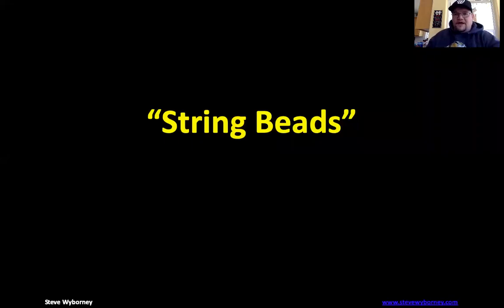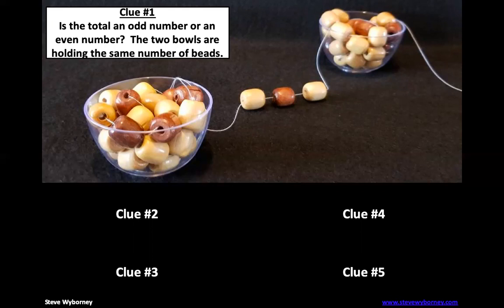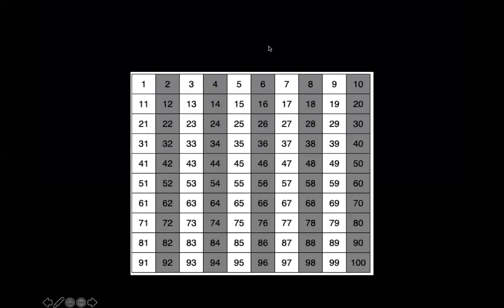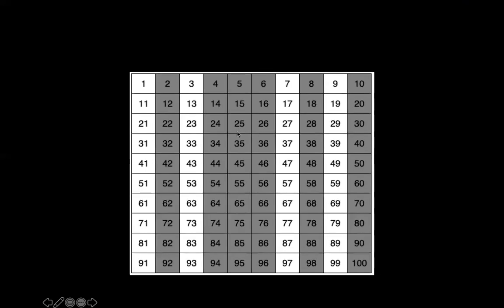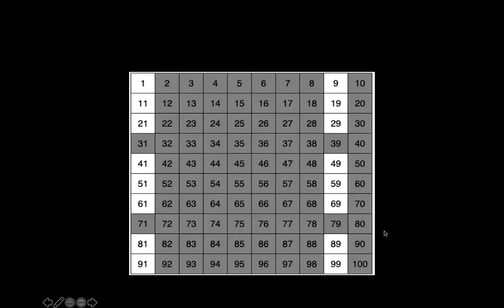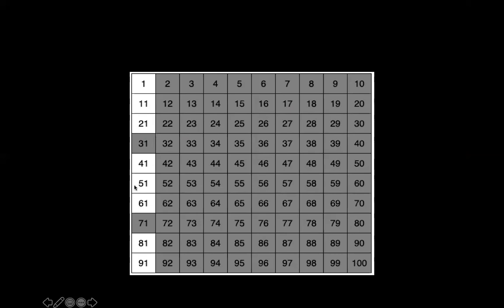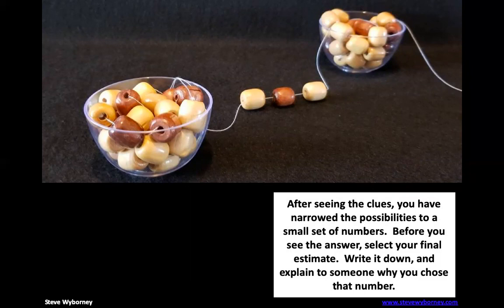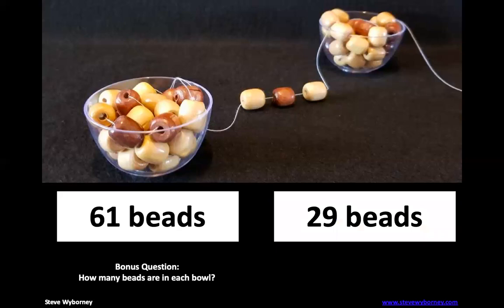Esti Mystery 302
Hey Hawthorne Bears,

Here is the latest Esti_mystery.  This one is geared towards grades 3 - 5, with a bonus question at the end.  Using the given clues, can you estimate how many beads are there altogether?

As always, a big thank you to Steve Wyborney for creating these mysteries.  You can find more puzzles at his